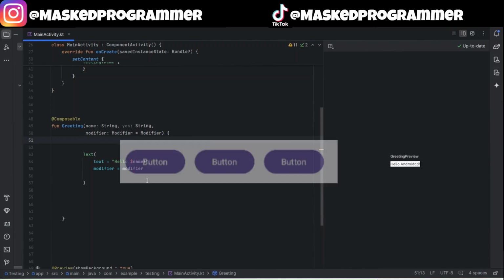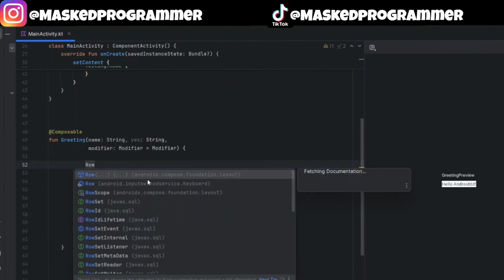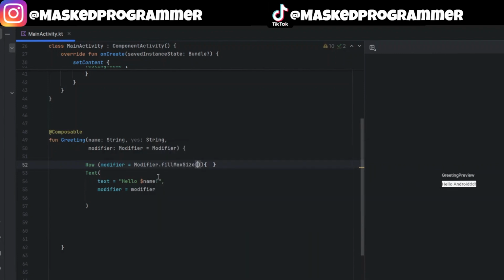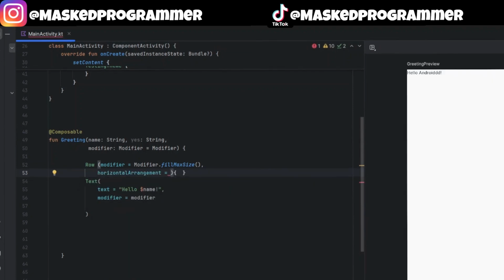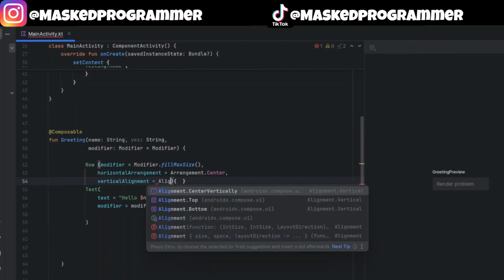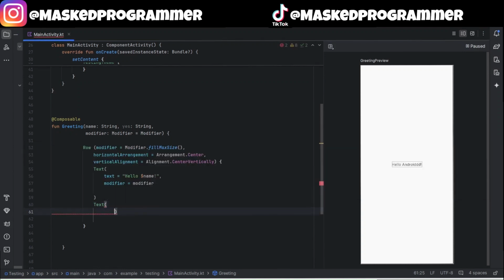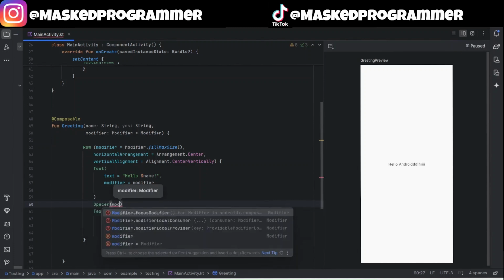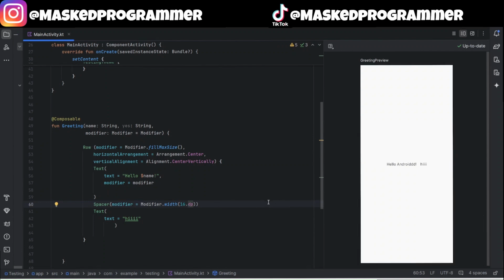Your First Perfect Row in Jetpack Compose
🎯 Learn how to use the Row layout in Jetpack Compose with Android Studio! In this beginner-friendly tutorial, we’ll walk you through the basics of creating horizontal UI elements using Jetpack Compose’s Row composable. No XML, just clean, modern Kotlin code!

🚀 Whether you're new to Android development or just starting with Jetpack Compose, this video will help you understand:

How to use Row in Jetpack Compose

Adding and aligning items horizontally

Spacing and modifiers for layout customization

👨‍💻 Tools used: Android Studio, Kotlin, Jetpack Compose
✅ Level: Beginner-friendly